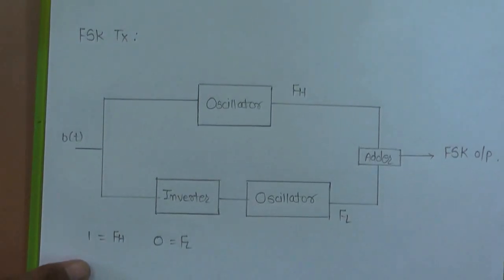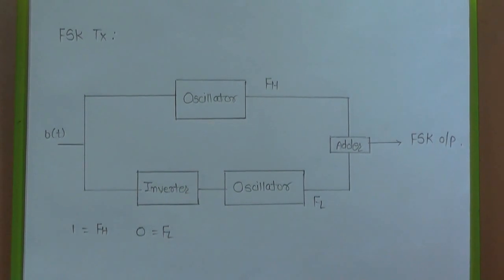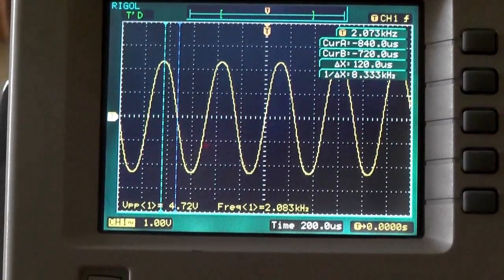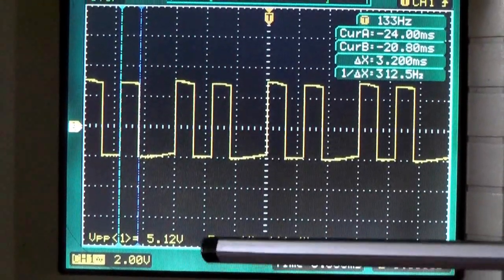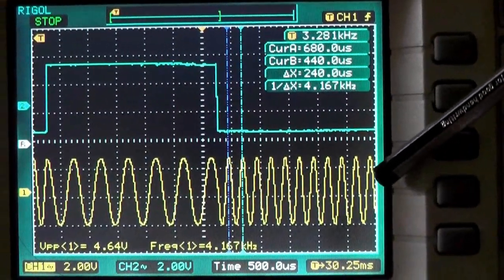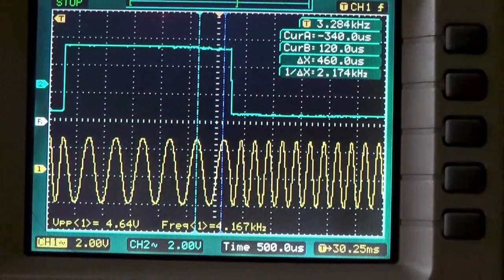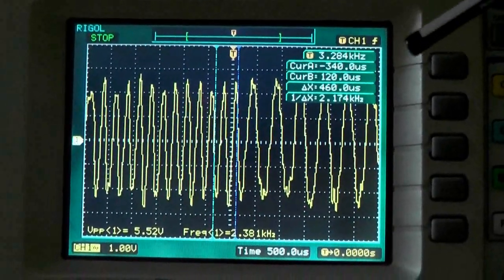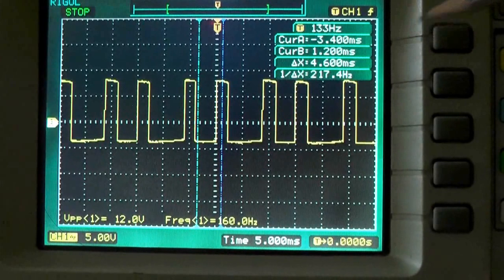Frequency Shift Keying | FSK | Digital Communication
This is common flow of FSK.
Can understand basic principle of FSK.